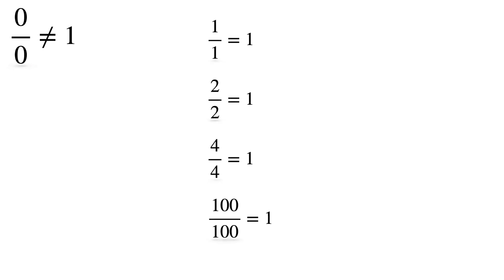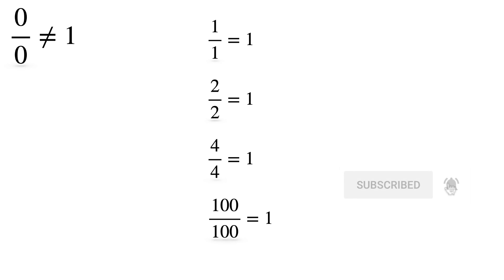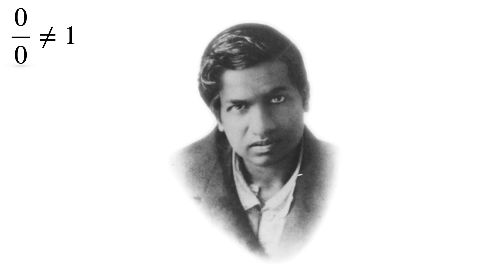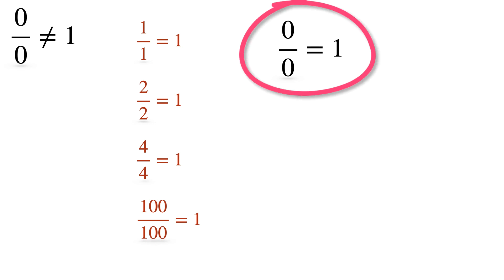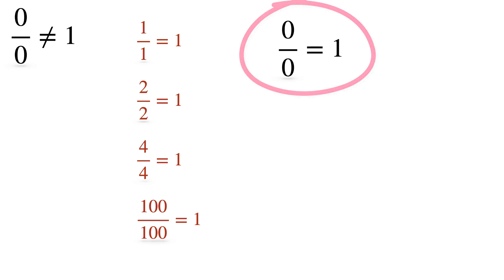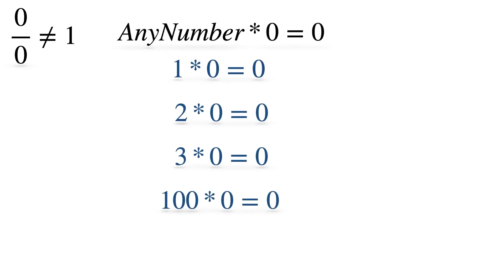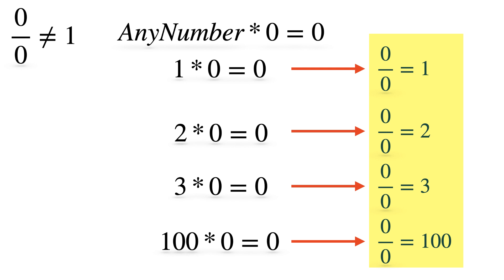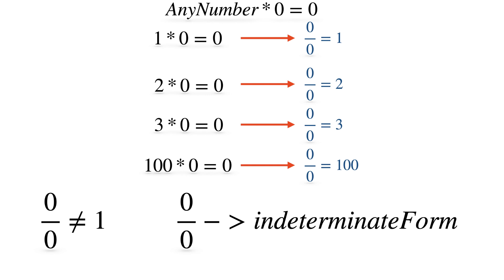why 0/0 is not defined || why 0/0 is not equal to 1 ? || why 0/0 is indeterminate form ?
why 0/0 is not defined || why 0/0 is not equal to 1 || why 0/0 is indeterminate form || Maths Facts

we know that 1/1 =1, 2/2=1, 4/4=1, 100/100 =1 but why 0/0 is not equal to 1. In this video i have explained explain why 0/0 is not equal to 1.